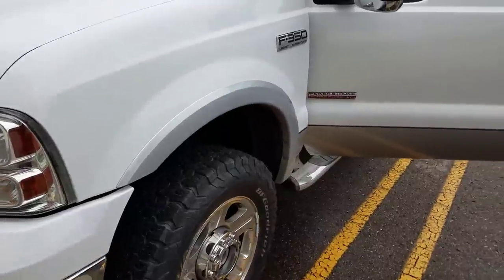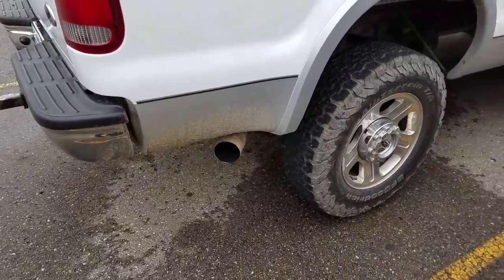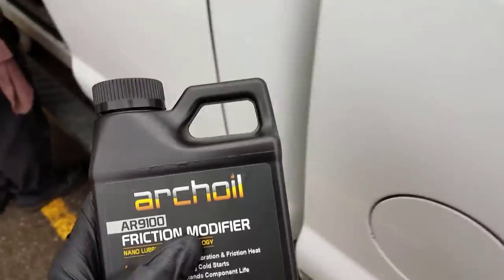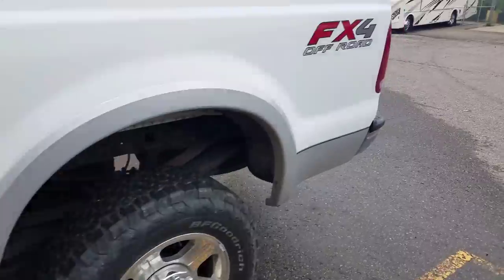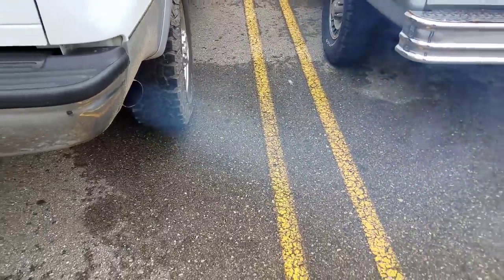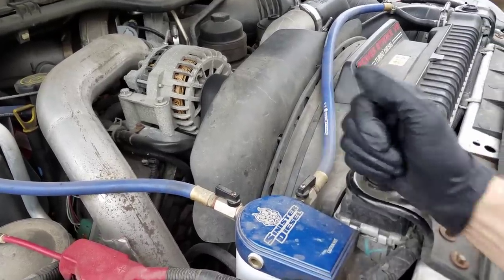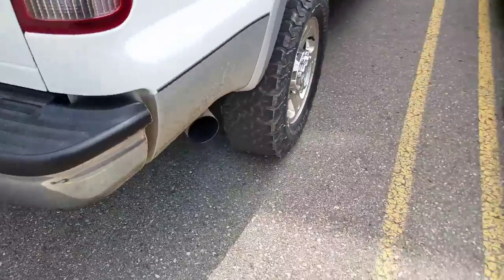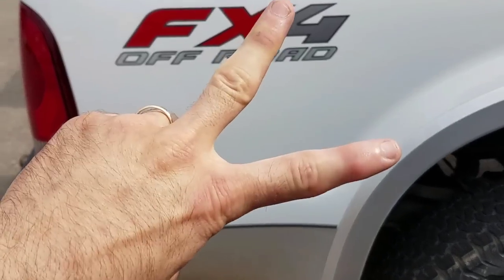6.0 Diesel ARCHOIL test! MAYBE you should try it too!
Hey everyone!!! Welcome back 🤙Well if your not a believer like I was than you should be now! It was No joke for 16 oz's of some proven stiction eliminator-FOR REAL. If you guys wanna check out more info, check out POWERSTROKEHELP.com's video(ill put a link below) & their proven success with Archoil. Plus when you get it from POWERSTROKEHELP.com some of the proceeds go to help our Veterans transition back into civilian life. So your doing 2 things helpin VETS & helpin your POWERSTROKE! PTTWAROD would highly recommend this product!! Like & SUB See you next FRIDAY!